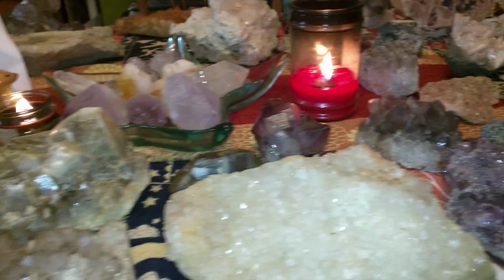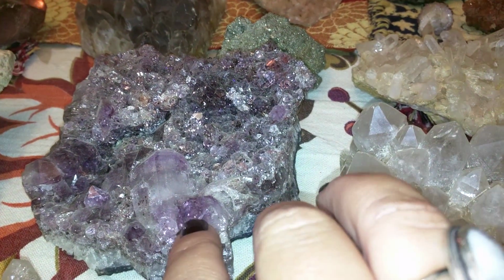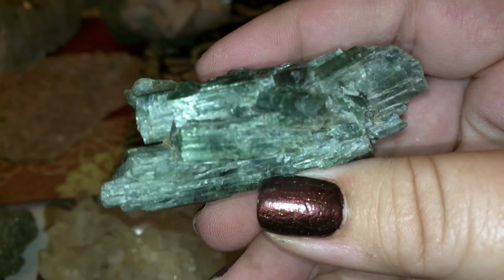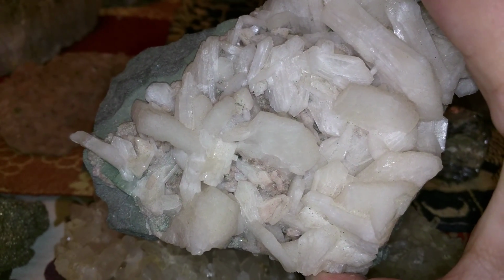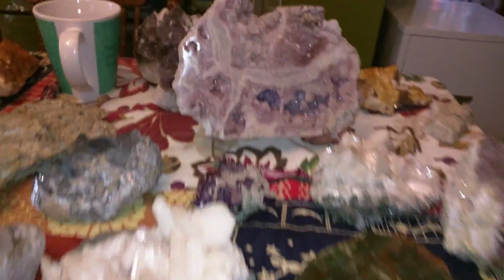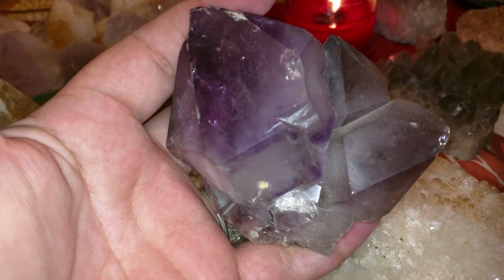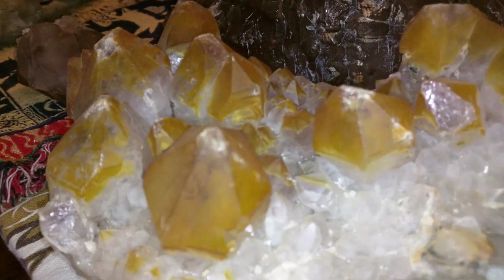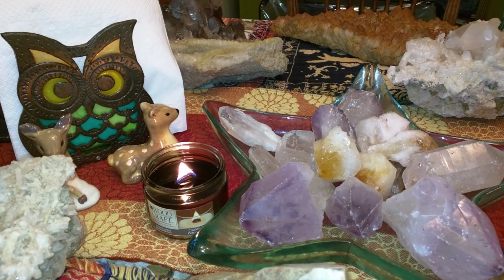Favorite Crystals: For Danu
Requested